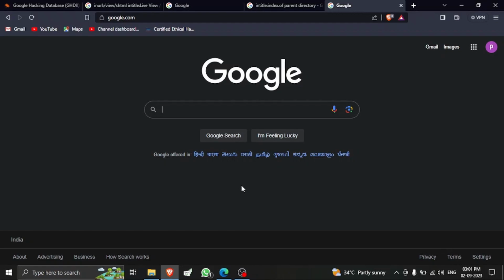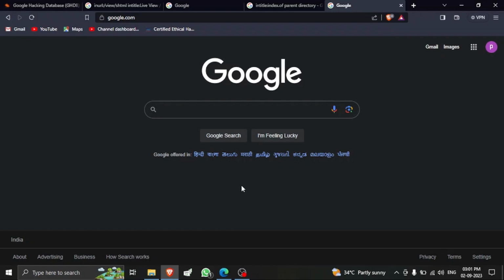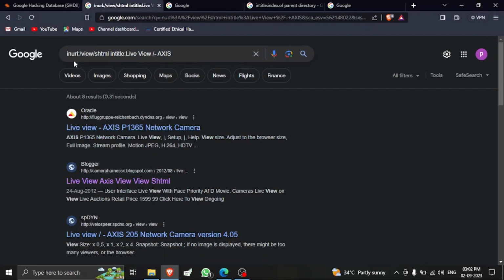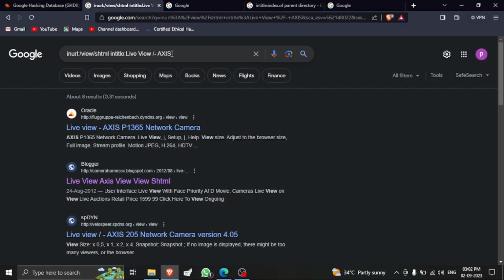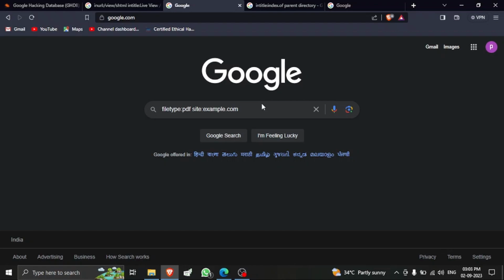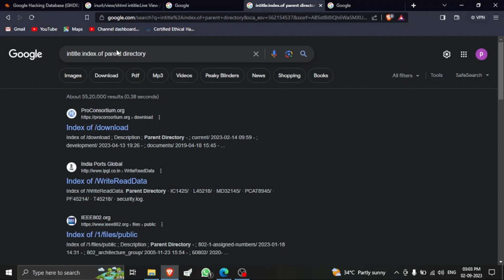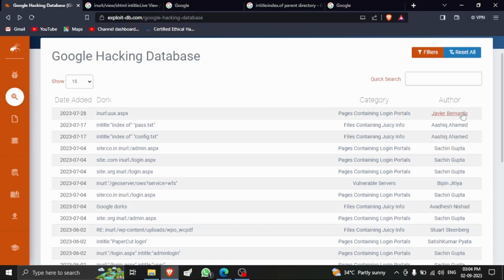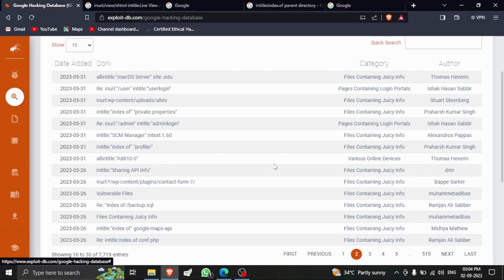Google Dorking: Unveiling Hidden Secrets (With Examples)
Description:
In this video, we explore the fascinating world of Google Dorking, a powerful technique for uncovering hidden information on the web. Learn how to use advanced search operators to find sensitive data responsibly and ethically. We'll walk you through practical examples and provide essential tips for safe and ethical Google Dorking. Whether you're a cybersecurity enthusiast, a curious researcher, or just someone looking to learn something new, this video is for you!